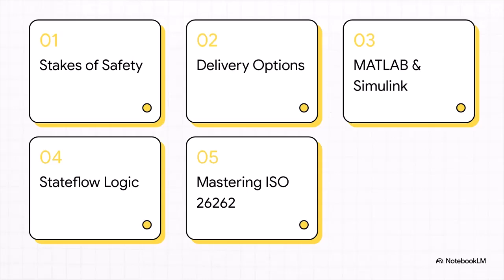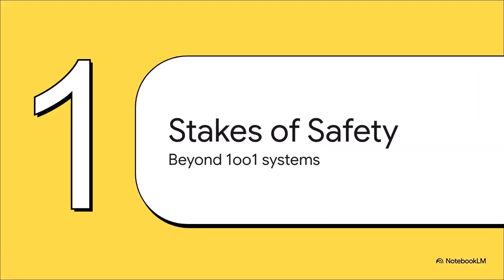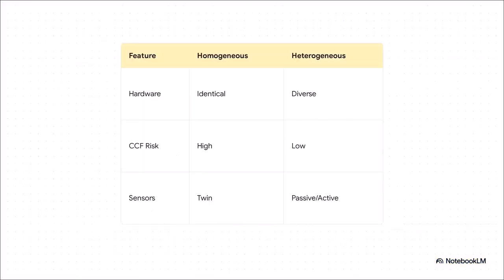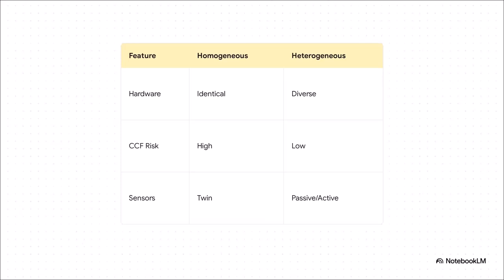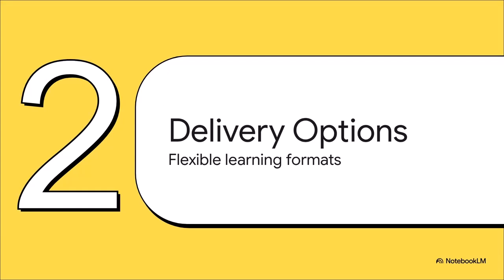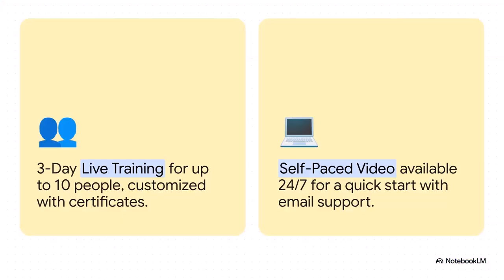MBD Workflow and ISO 26262 Compliance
Unlock the full potential of Model-Based Design in the context of functional safety. While tools are essential, no tool replaces a trained engineer. Our world-class training program is designed to give engineering organizations and individual developers a shared vocabulary and the practical skills needed for safe, production-ready model-based development.

This comprehensive program is divided into four specialized tracks to take you from foundational scripting to advanced safety compliance.

MATLAB for Automation:
Learn to write essential automation scripts for simulation and testing, with no prior programming experience required.

Simulink for Production Projects:
Move from modeling dynamic systems to full system integration and model reuse for production-level software.

Stateflow & Logic Design:
Master flow charts and finite state machines, ensuring robust logic through verification in Simulink test harnesses.

ISO 26262 Compliance:
Map practical workflows to the qualified Simulink toolchain, covering HARA, ASIL, safety goals, and tool qualification.

Practical Verification:
We use specialized EverCheck® and EverTest® software for real-world test-driven development and verification exercises.

Flexible Learning Options:
Choose between intensive 3-day live sessions (online or onsite for up to 10 people) or 24/7 self-paced video training designed for a quick and effective start.

Certification:
All course attendees receive a certificate of completion after the training.

Project-Specific Solutions:
Our coaching and training focus on solving your relevant project problems.

Prerequisites:
For the ISO 26262 course, attendees should be advanced Simulink users with basic knowledge of C programming. MATLAB and Simulink courses are recommended as prerequisites to refresh modeling skills.

Get Started Today: Ready to accelerate your career or upskill your team? 📧